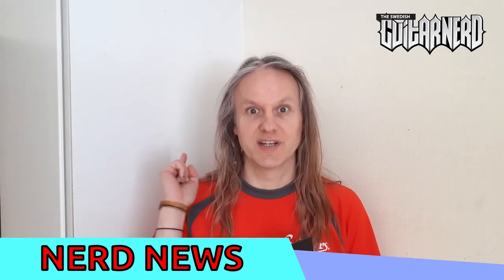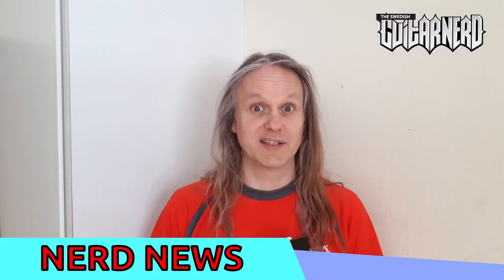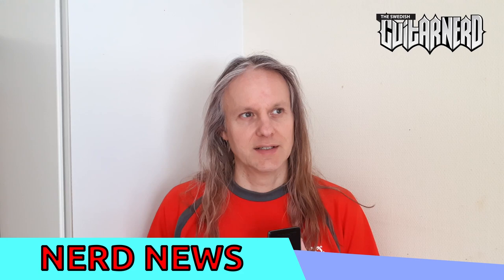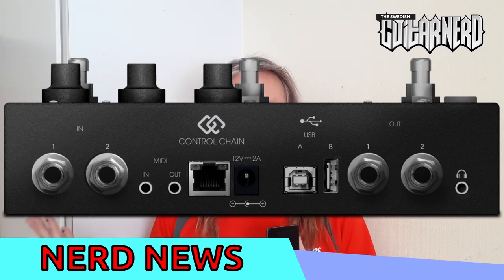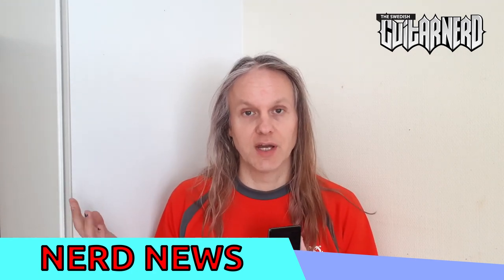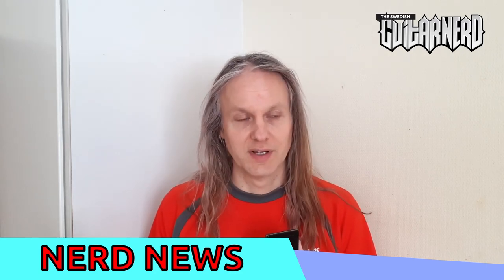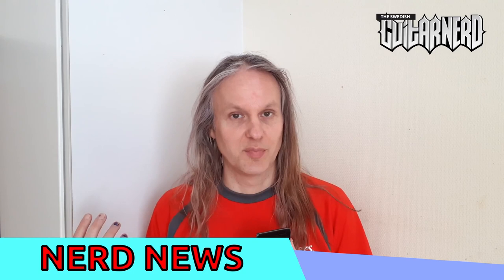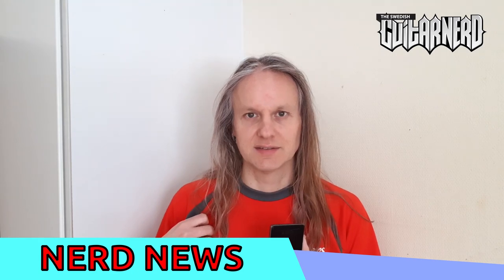Nerd News 18 - Mod Devices MOD Dwarf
The Swedish Guitar Nerd talks about the new MOD Dwarf from Mod Devices. Free software for everyone!